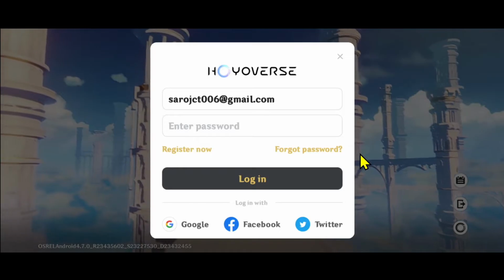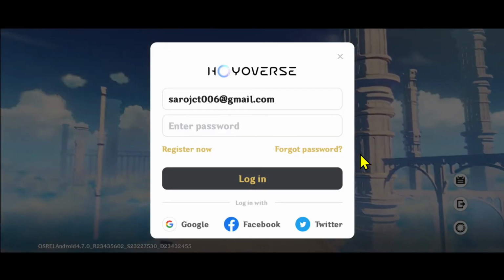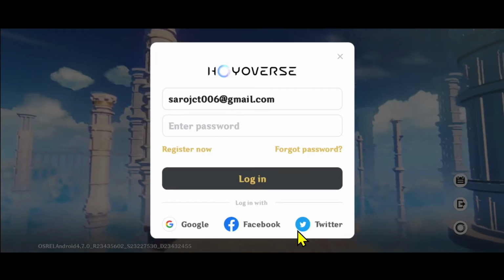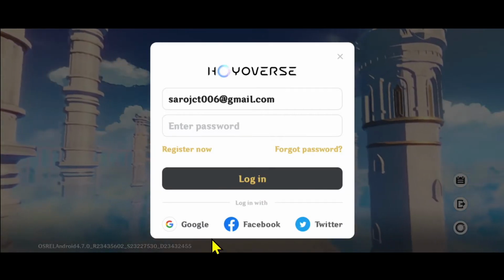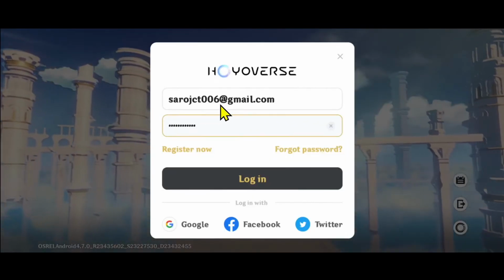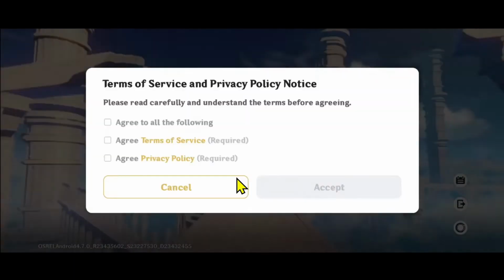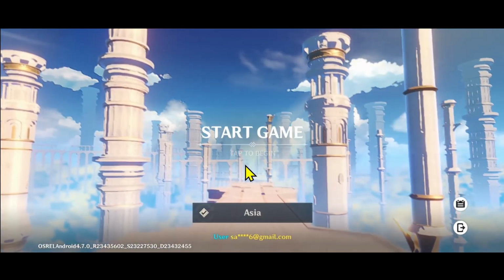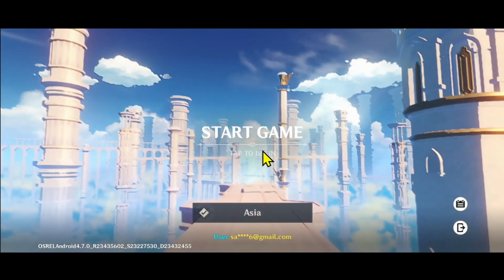Login Genshin Impact Account: How to Sign in to Your Genshin Impact Account? 2024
In today’s video, we'll guide you through the process of signing in to your Genshin Impact account. Whether you're returning to the game after a break or logging in for the first time on a new device, our comprehensive tutorial will help you access your account quickly and effortlessly.